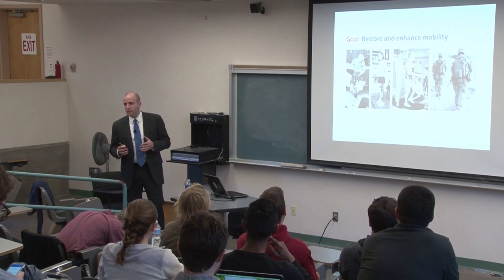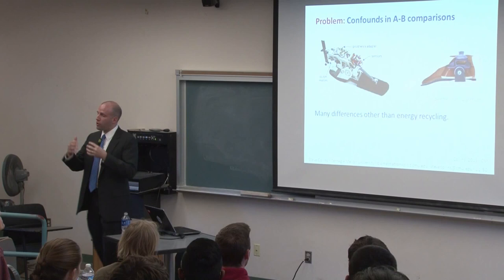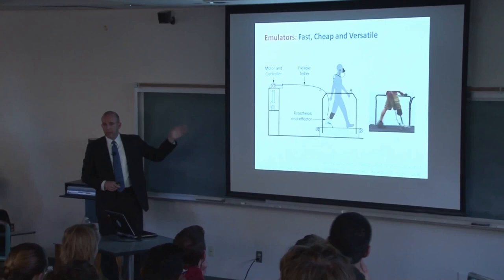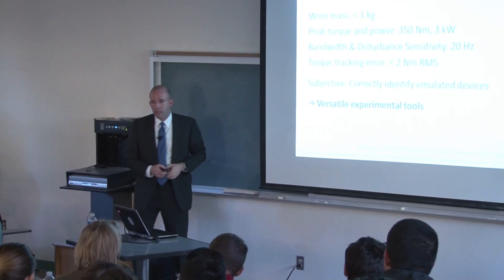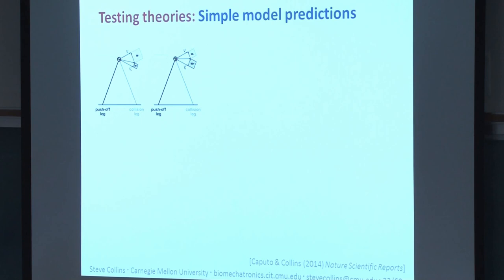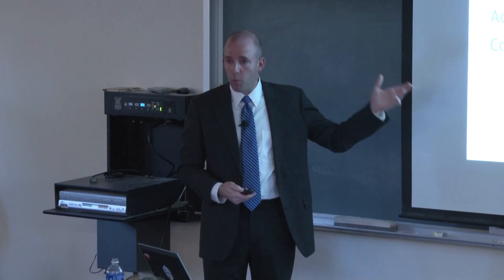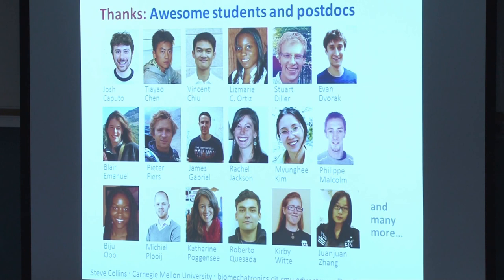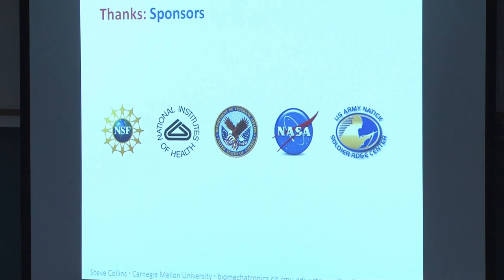Steve Collins - Department Seminar